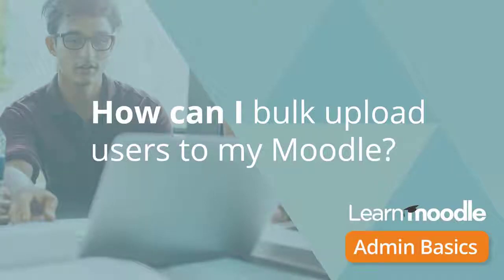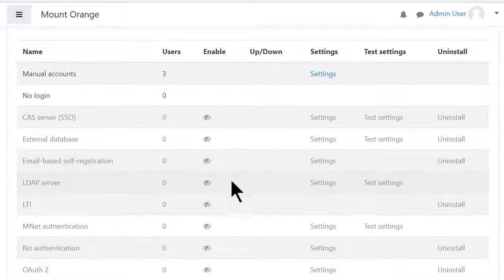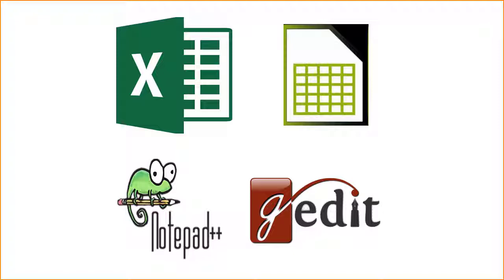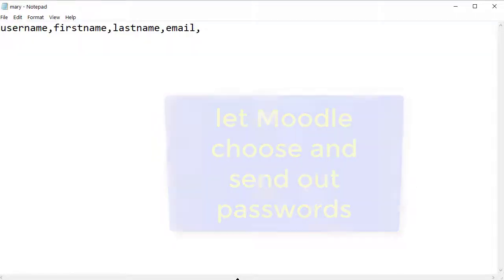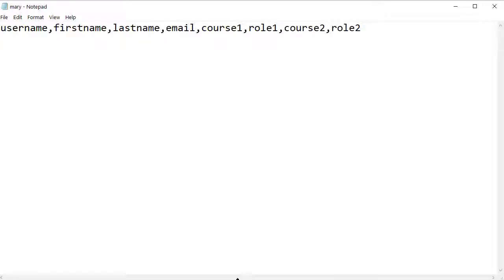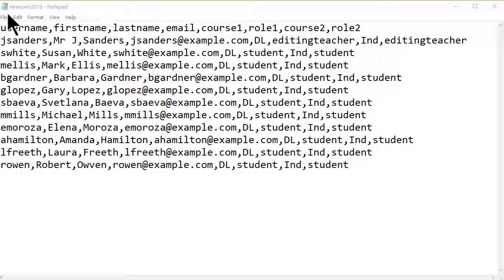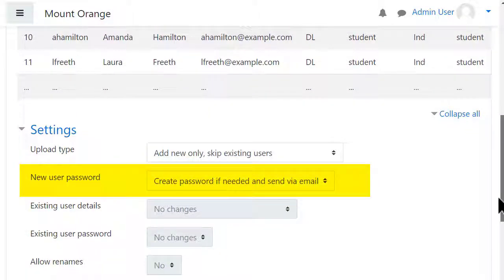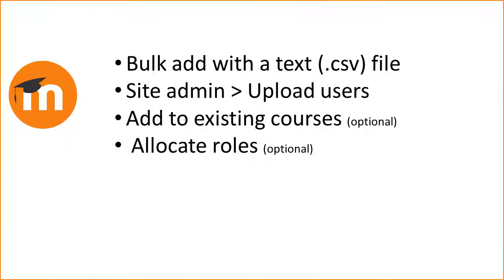Bulk Upload users Admin Basics